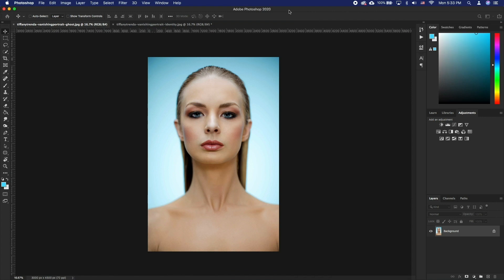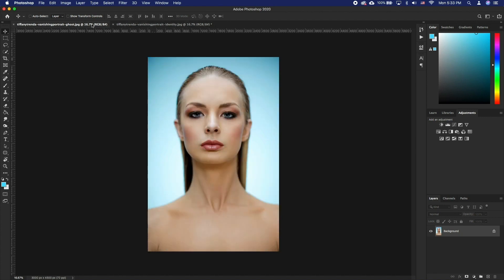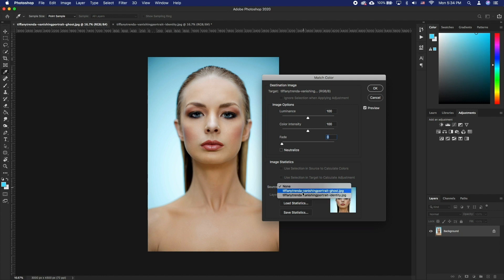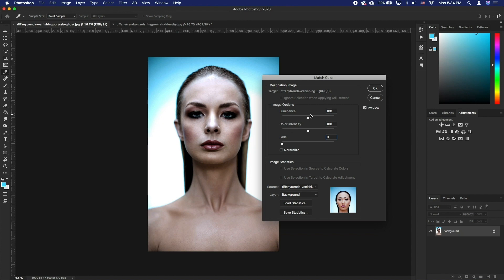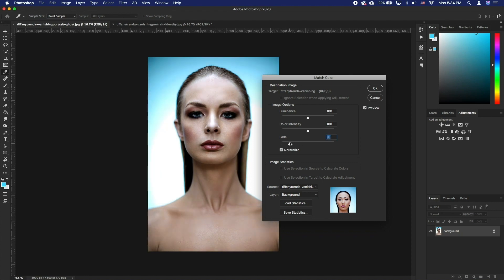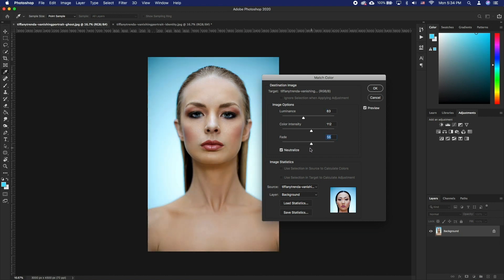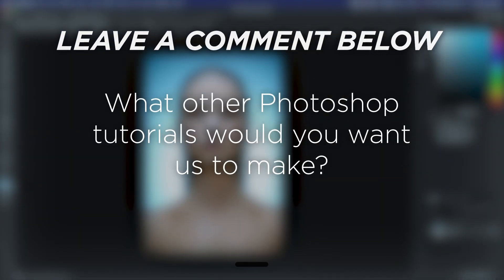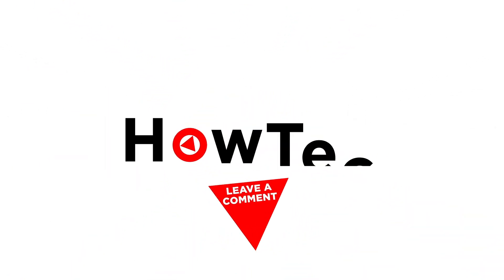How to Match Color Between Images in Photoshop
In this tutorial, you will learn How to Match Color Between Images in Photoshop.

The Match Color command matches the colors in one image with colors in another image.

To start things off, open both the target and source images. Make the image that you want to change active, and then choose Image - Adjustments - Match Color.

If you’re applying the Match Color command to a specific layer in the target image, make sure that layer is active when you choose the Match Color command.

From the Source menu in the Image Statistics area of the Match Color dialog box, choose the source image whose colors you’ll be matching in the target image.

To automatically remove a color cast in the target image, select the Neutralize option. Make sure that the Preview option is selected so that your image is updated as you make adjustments.

To increase or decrease the brightness in the target image, move the Luminance slider.

To adjust the color saturation in the target image, adjust the Color Intensity slider.

To control the amount of adjustment applied to the image, move the Fade slider. Moving the slider to the right reduces the adjustment.

When done click ok.

While there are a lot of manual ways to match colors of images, we feel like this is the best and fastest way to match colors of different images to each other really well!

❓💬 What other photoshop tutorials would you want us to make? Please let us know in comments.